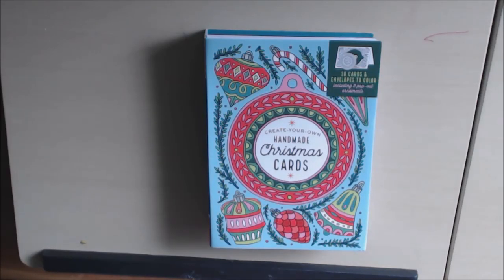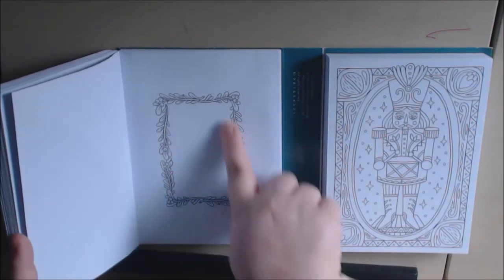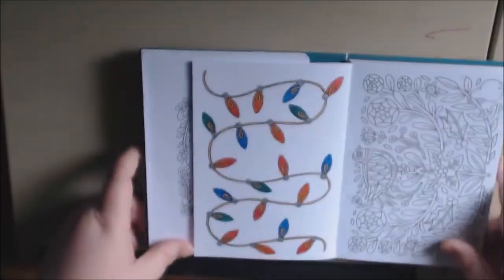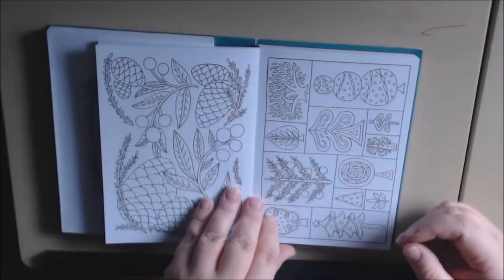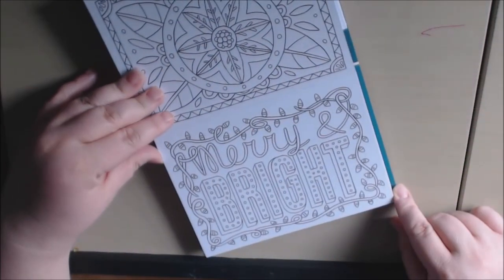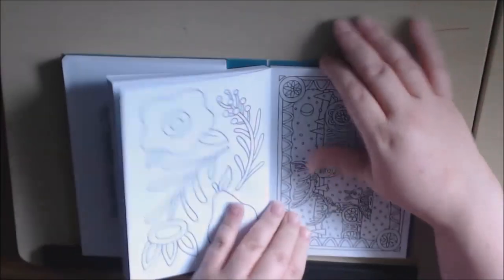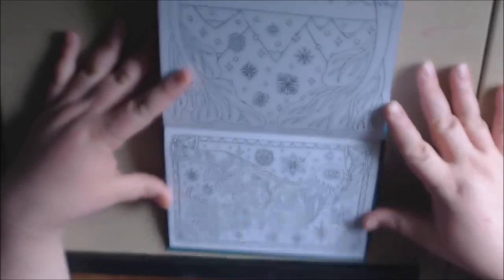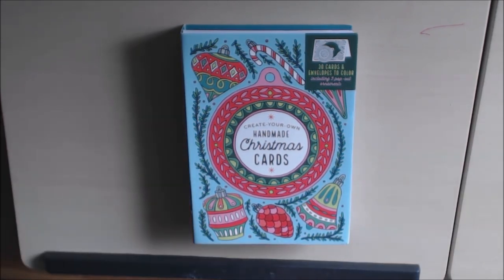Create Your Own Handmade Christmas Cards from Caitlin Keegan